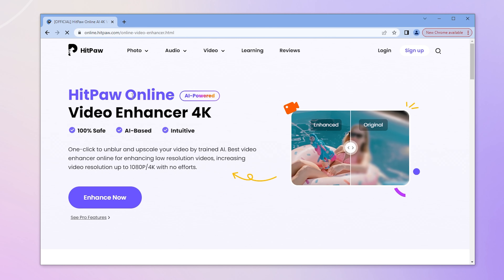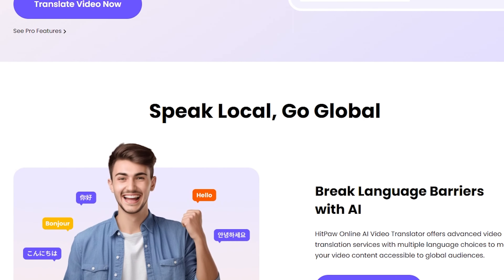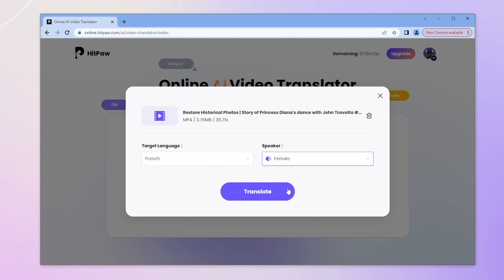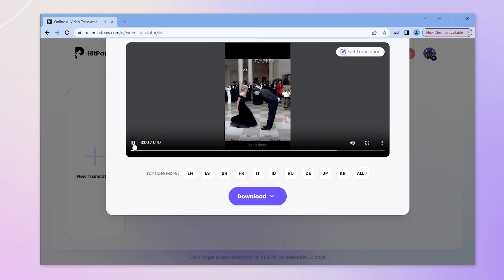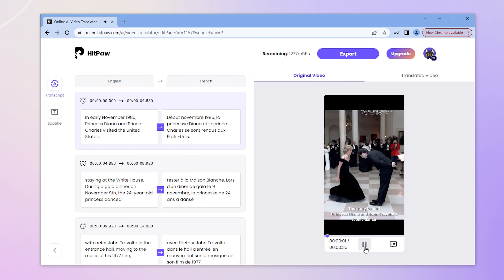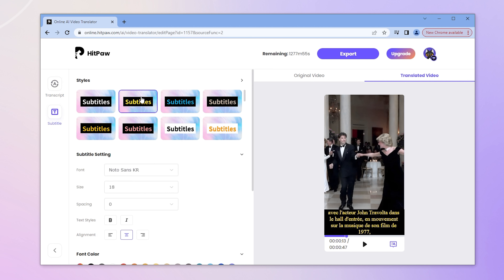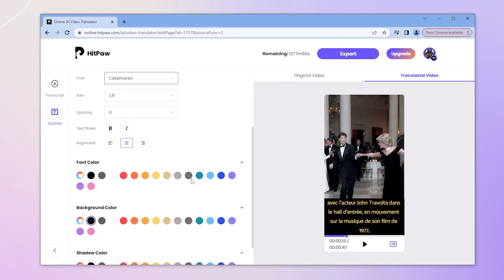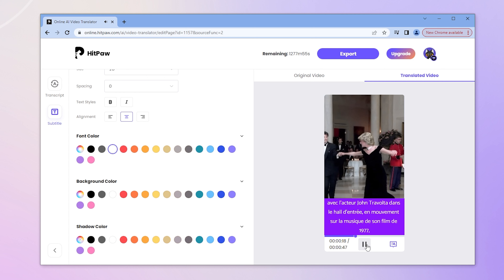Translate Video Automatically To Different Language Online | HitPaw’s NEW With AI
With this new online tool powered by AI, we can easily translate videos to other language in seconds. In this video,I will show you guys how to translate video automatically with HitPaw Online AI Video Translator. Don't worry,this is a step by step tutorial for beginners.So that you guys can randomly translate your YouTube videos,Tiktok videos or any other videos in your files.Start Here for FREE

Timestamp:
00:00 How To Translate Video To Different Language For FREE
00:19 AI Video Translator By HitPaw Online
00:39 Making Video Content Available In Multiple Languages